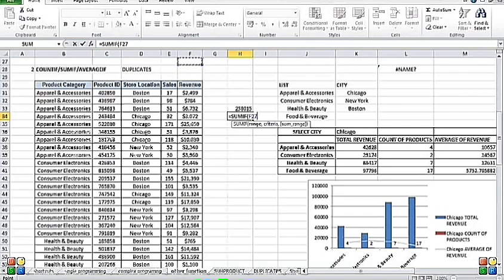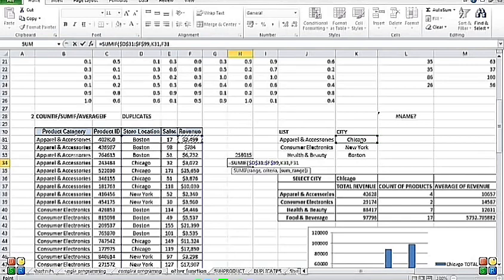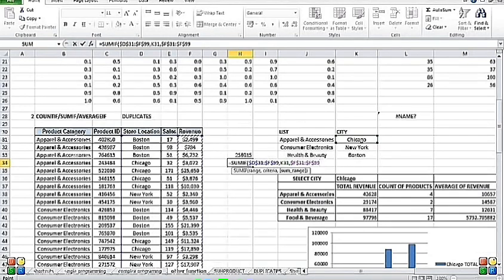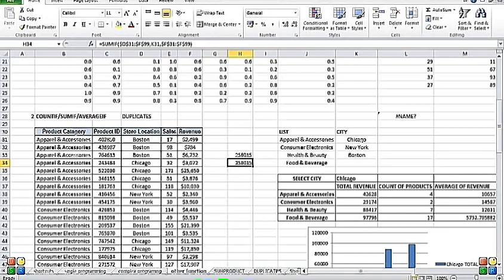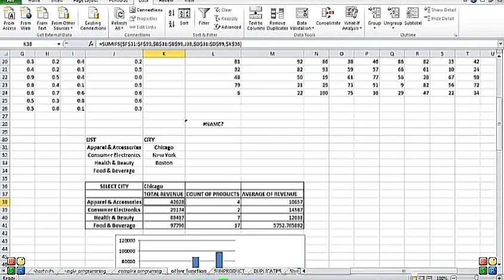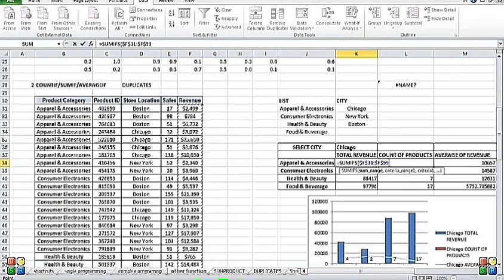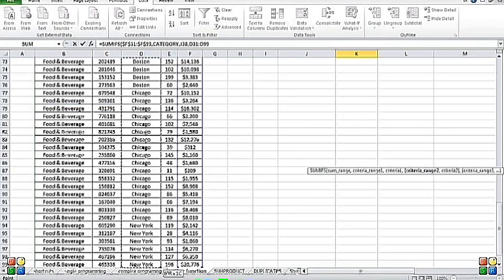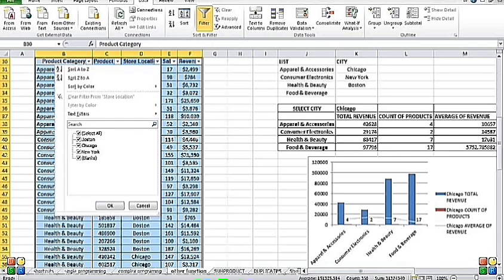How to use function SUM SUMIF & SUMPRODUCT IN EXCEL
Introduction to excel ,need  and tricks control function and all types of sum function